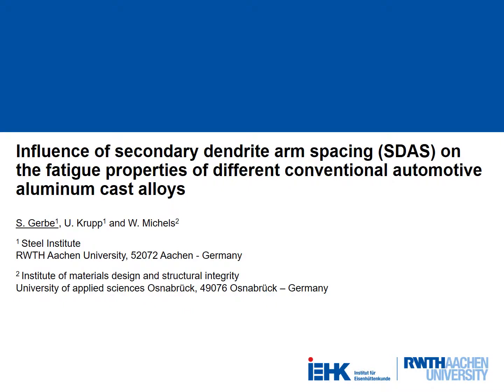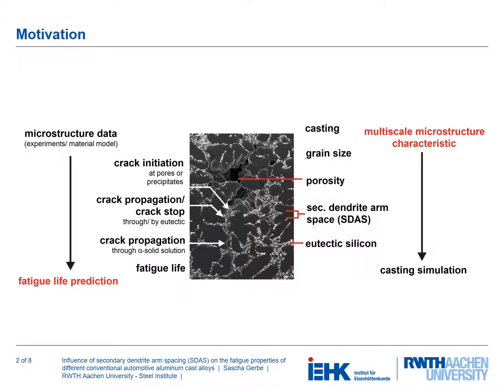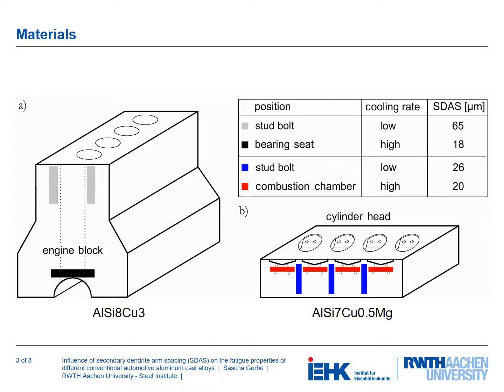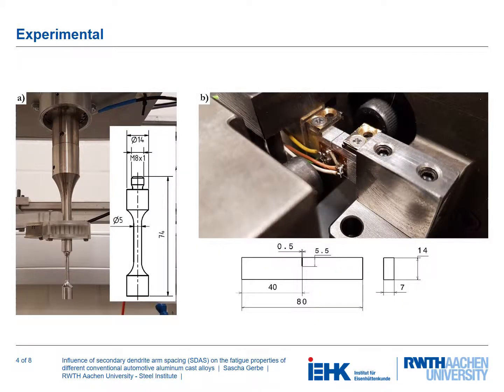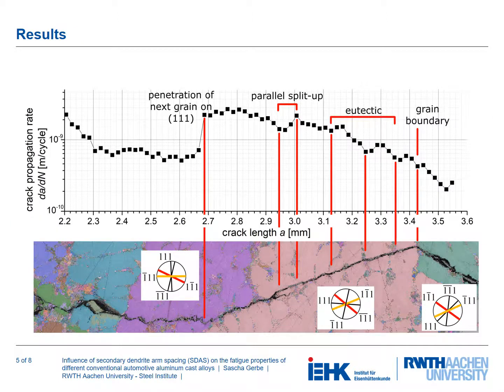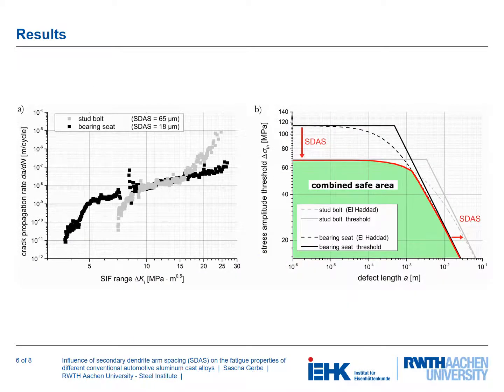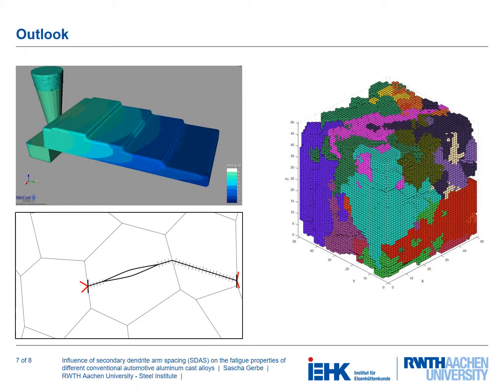Influence of secondary dendrite arm spacing (SDAS) on the fatigue properties